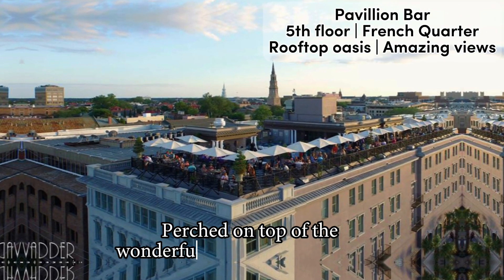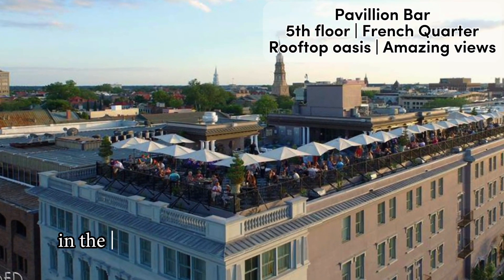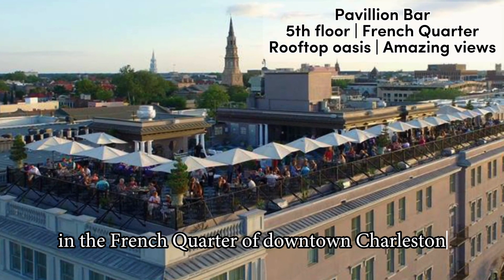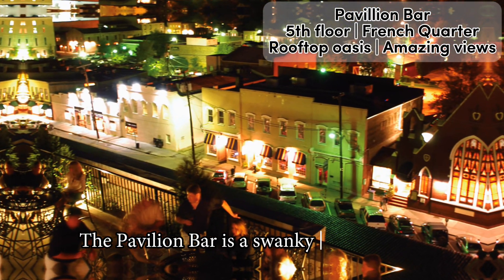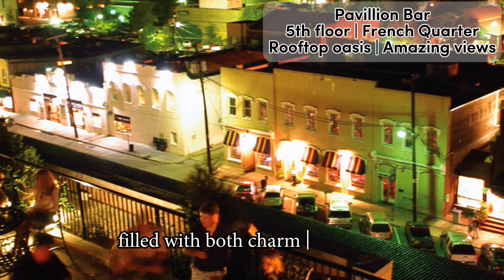Pavillion Bar in Charleston - Review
Full video review of Pavillion Bar in Charleston.

Swanky rooftop oasis with views of historic Charleston.

Perched on top of the wonderful Market Pavilion Hotel in the French Quarter of downtown Charleston, the Pavillion Bar is a swanky rooftop oasis, filled with both charm and views.

Sharing space with the impressive rooftop cascading pool, the terrace mixes a resort-ish and classic luxurious setting, where sun loungers meet bistro tables with illuminated umbrellas, all surrounded by amazing views over the Charleston harbor and skyline.

Up here you can indulge in a menu featuring a fine selection of wine and champagne, as well as crafted cocktails, with a special focus on mojitos and martinis. The drinks are complemented with eclectic cuisine offerings, ranging from inspired salads and sandwiches to appetizers and flatbreads.

Sophisticated and stylish in atmosphere, the Pavillion rooftop bar offers an elevated Charleston experience hard to beat. Aim to arrive early to get a table and enjoy the fantastic sunset views.